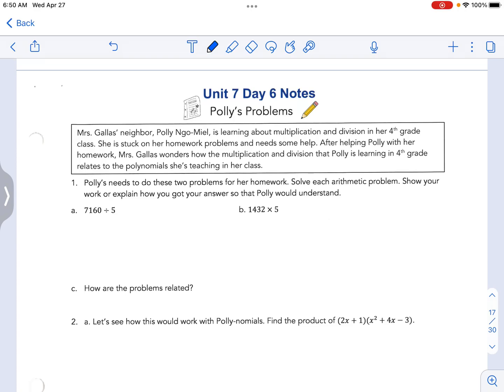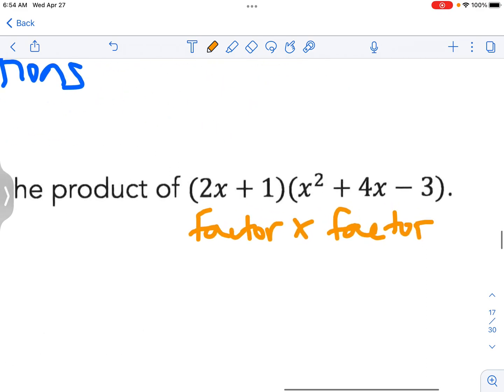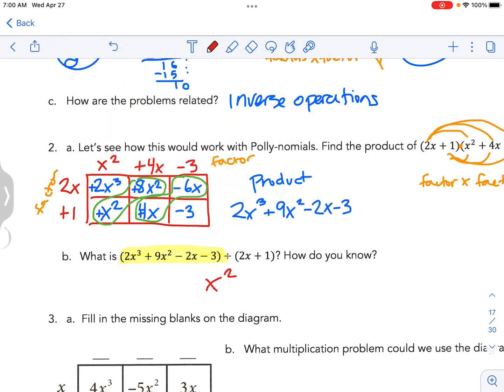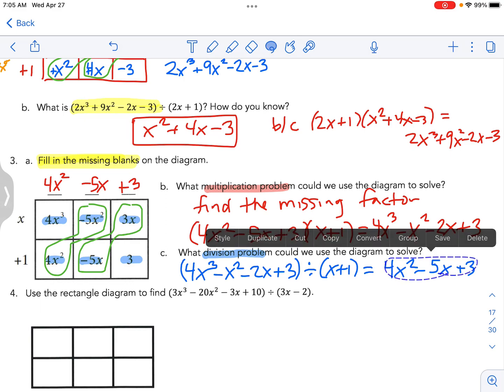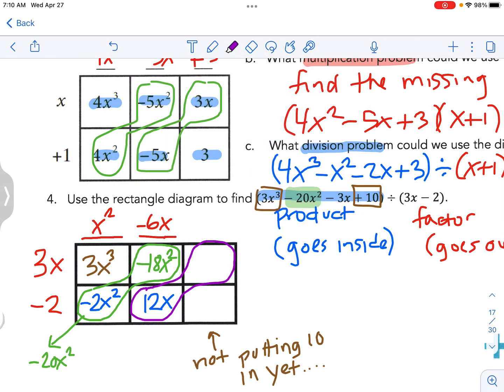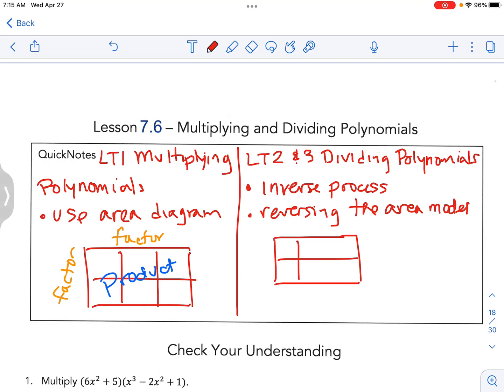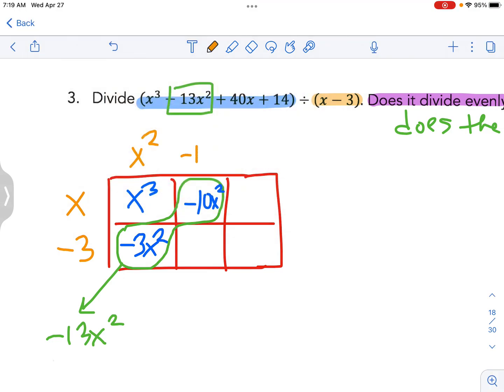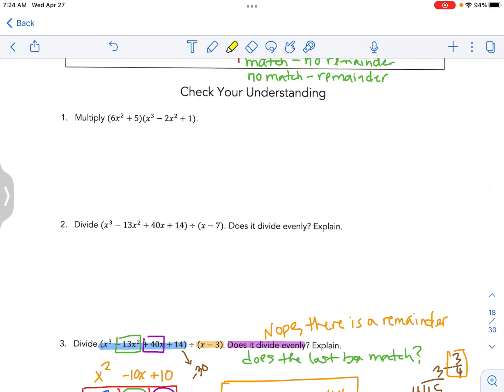Algebra II 7 6 notes